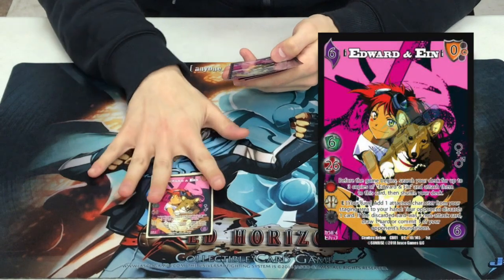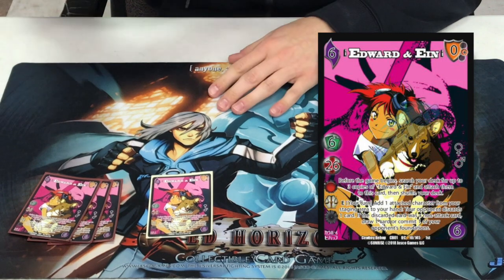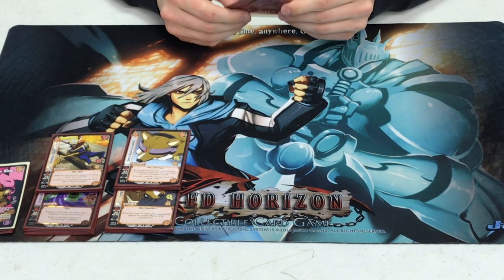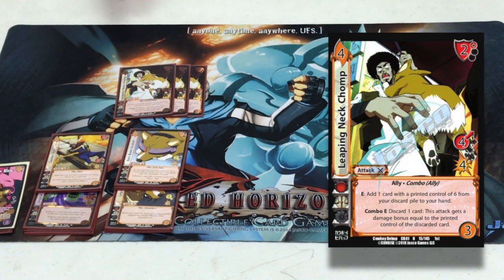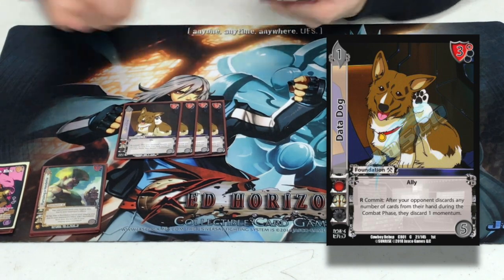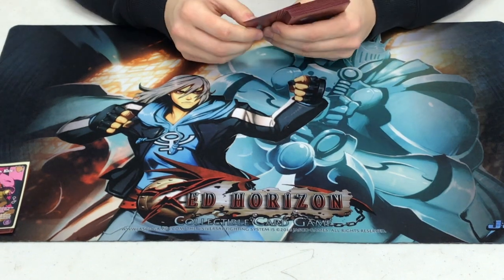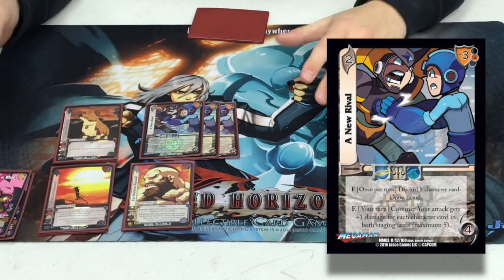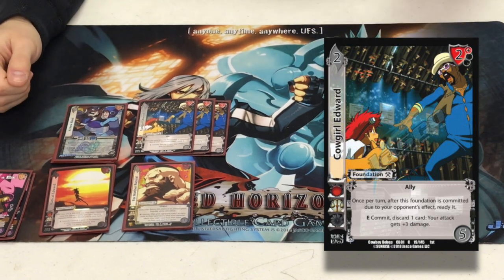Rockford UFS Deck Profile: Edward and Ein (Order)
Reese takes a moment to show us his tournament winning EE deck. Enjoy!